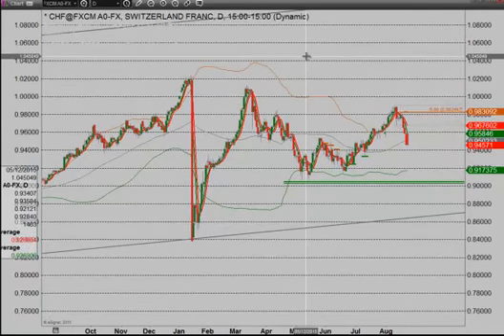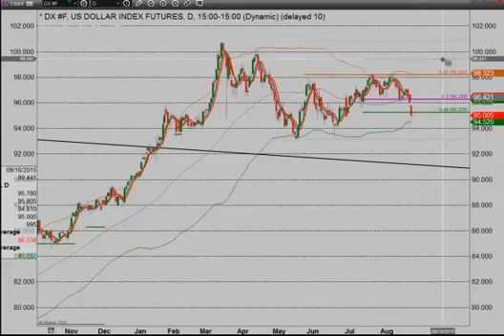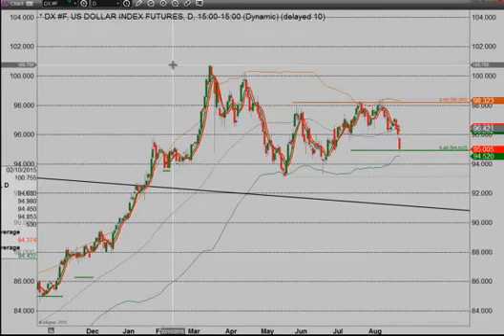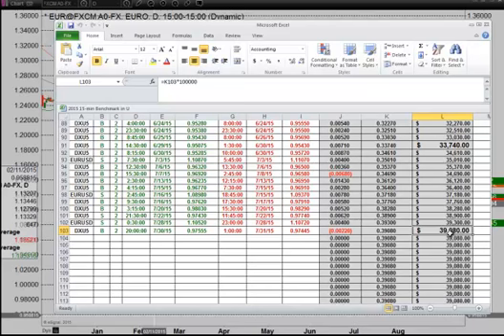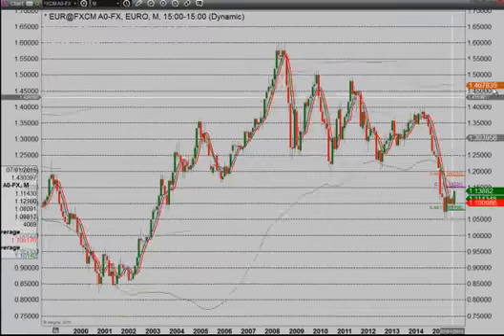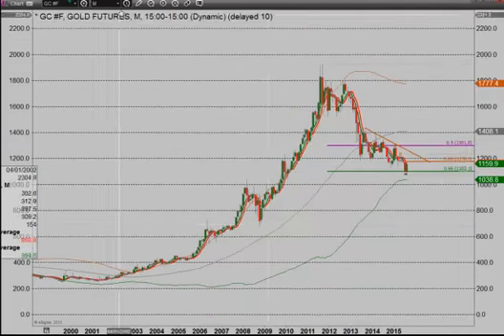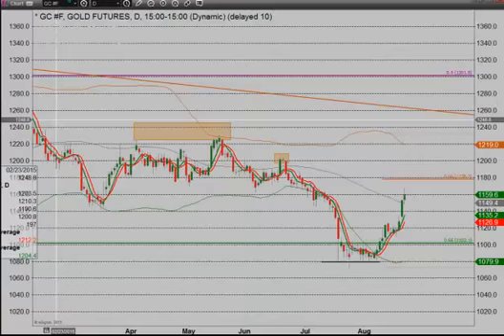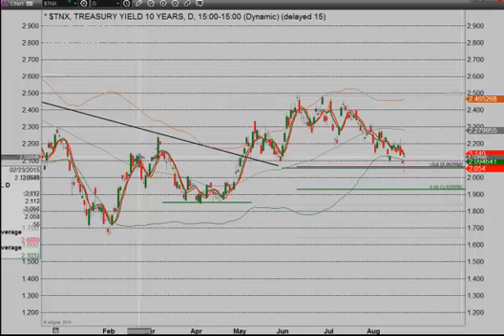Weekly Forex & Futures Forecast for 8-24-15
Author and Trader Jay Norris continues his multi-year real time track record of forecasting currency and commodity moves